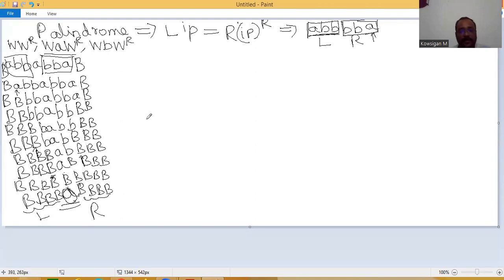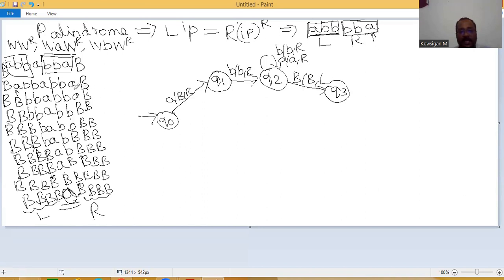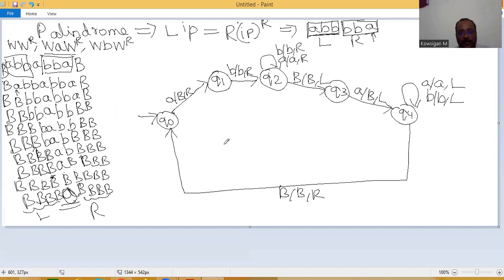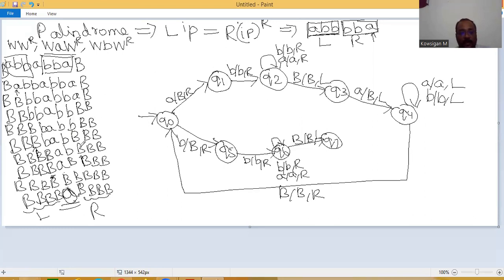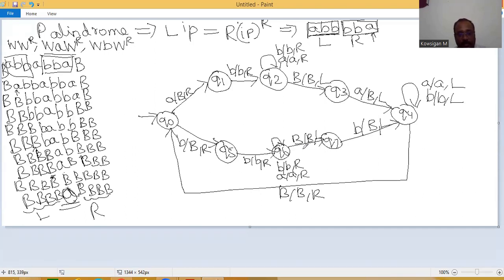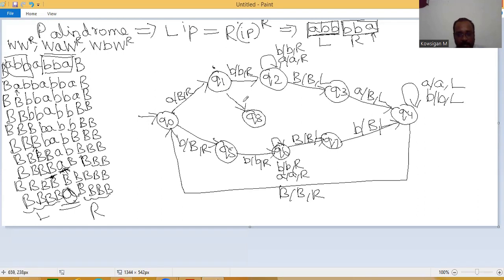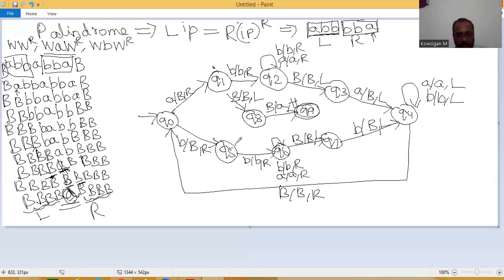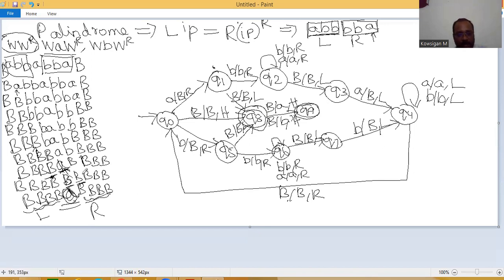Palindrome in Turing Machine Part 2